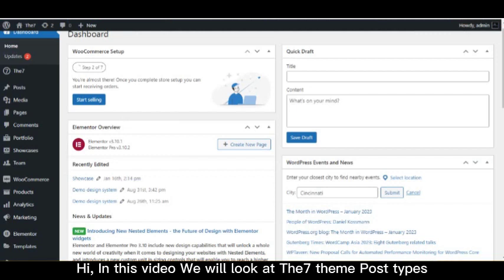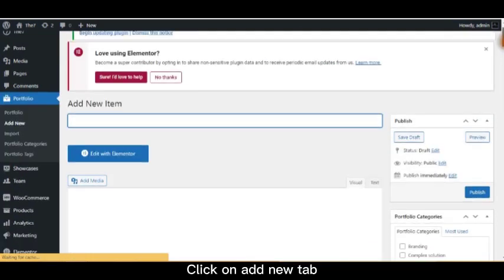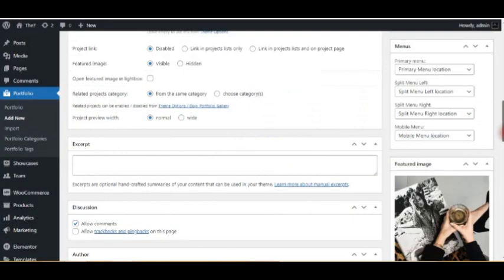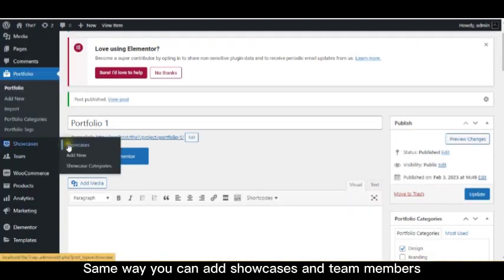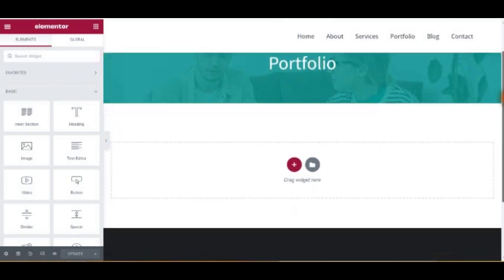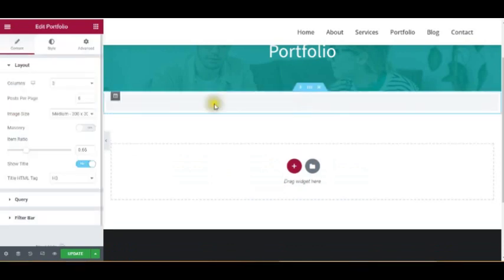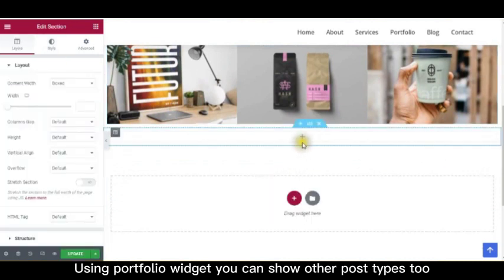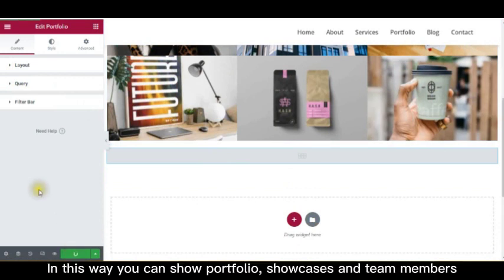The 7 Elementor Theme Tutorial #8 Post Type Options